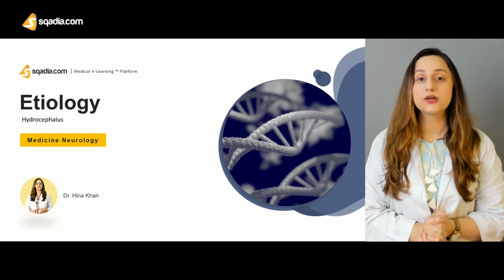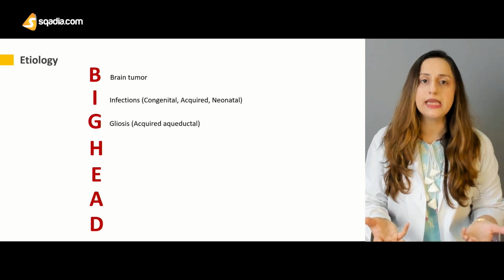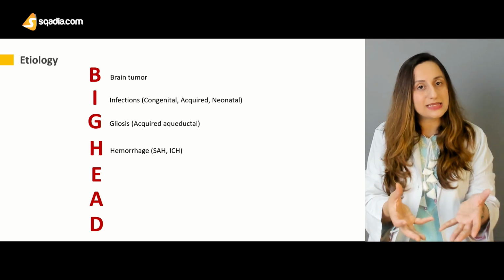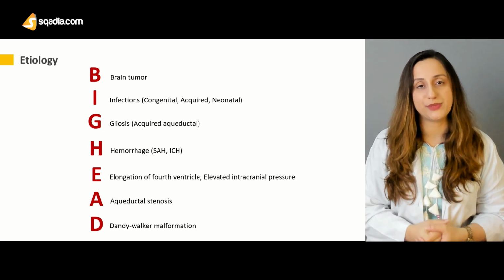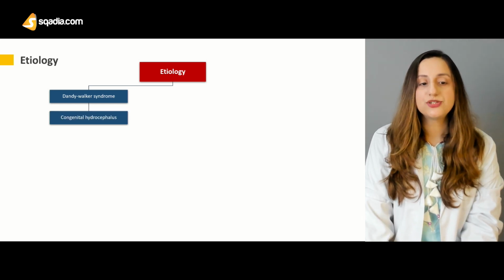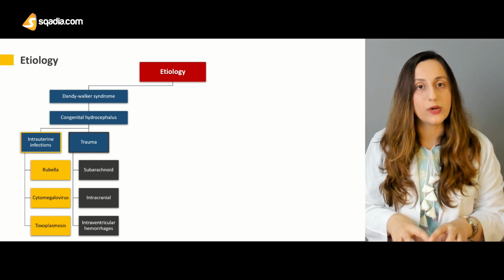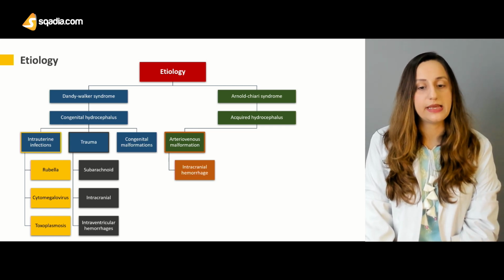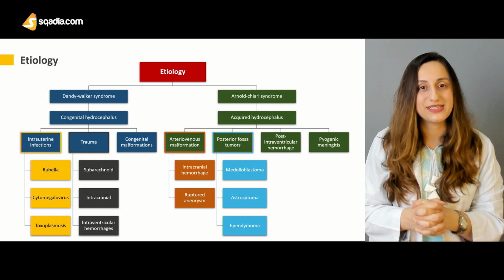Hydrocephalus | Etiology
Hydrocephalus is a medical condition characterized by the accumulation of cerebrospinal fluid (CSF) within the brain's ventricles 🧠, which can lead to an increased pressure within the skull ⚠️.

This can result in damage to the brain tissue 🤕, leading to various neurological symptoms 🤯 and potentially life-threatening complications 💀 if left untreated.

▬ 📌 Etiology
The etiology of hydrocephalus can vary depending on the type.

Congenital hydrocephalus is often caused by genetic factors or abnormalities in fetal brain development 🧬👶. Acquired hydrocephalus can result from head injuries 💥, brain tumors 🧠🦠, infections such as meningitis or encephalitis 🦠, or bleeding within the brain 🩸.

Normal pressure hydrocephalus (NPH) is often associated with aging 🧓 and can be caused by conditions such as stroke 🧍‍♂️, head injury 💢, or brain hemorrhage 💉.

The brain and spinal cord are surrounded by a clear, colorless fluid called cerebrospinal fluid (CSF) 🧠💦, which provides cushioning and protection. CSF is produced within the ventricles of the brain and circulates through the ventricular system, the spinal cord, and the subarachnoid space.

In normal conditions, the CSF flows freely and is absorbed into the bloodstream 💉. However, in cases of hydrocephalus, the CSF is unable to circulate properly, leading to an accumulation of fluid in the ventricles of the brain 🚫🧠. This results in increased pressure within the skull ⚠️, which can compress and damage the brain tissue 🤕.

The pathophysiology of hydrocephalus varies depending on the underlying cause. In cases of congenital hydrocephalus, the blockage or narrowing of the passages through which the CSF flows can prevent the normal drainage of the fluid 🚫. Acquired hydrocephalus can result from a range of factors, such as the blockage of the ventricles or the subarachnoid space due to a tumor 🧬, or an overproduction of CSF due to an infection 🦠. In cases of normal pressure hydrocephalus, the CSF accumulation occurs without a significant increase in pressure, and the exact cause of this type of hydrocephalus is not yet fully understood 🤔.

▬ 📌 Types
There are several types of hydrocephalus, including:

👉 Congenital hydrocephalus
This type of hydrocephalus occurs at birth and is usually caused by an obstruction in the ventricular system or an abnormality in brain development 🚫👶🧠.

👉 Acquired hydrocephalus
This type of hydrocephalus can occur at any age and is usually caused by an injury, infection, or tumor that blocks the flow of cerebrospinal fluid (CSF) in the brain 🤕🦠🧬.

👉 Normal pressure hydrocephalus (NPH)
This type of hydrocephalus occurs mainly in the elderly and is characterized by the gradual buildup of CSF, resulting in an enlargement of the ventricles and increased pressure within the brain. However, unlike other types of hydrocephalus, the pressure in the brain may not be significantly increased 🧓💭.

👉 Communicating hydrocephalus
This type of hydrocephalus occurs when the CSF flows freely between the ventricles of the brain but is not absorbed properly. This can be caused by inflammation, bleeding, or other conditions that affect the absorption of CSF 🌡️💧.

👉 Non-communicating hydrocephalus
This type of hydrocephalus occurs when there is an obstruction or blockage that prevents the flow of CSF between the ventricles, leading to an accumulation of fluid in the brain 🛑🧠.

▬ 📌 Clinical Features
🧠 Clinical features of hydrocephalus include headaches, nausea and vomiting, vision problems, impaired balance and coordination, and cognitive and behavioral changes.

🔍 Investigations for hydrocephalus may include imaging studies, lumbar puncture, neurological exams, shunt series X-rays, and neuropsychological tests.

▬ 📌 Treatment
💊 The treatment of hydrocephalus depends on the underlying cause, severity of symptoms, and the age and overall health of the patient.
👩‍⚕️ The primary goal of treatment is to relieve the pressure on the brain caused by the excess cerebrospinal fluid.

🔧 Shunt placement is the most common treatment for hydrocephalus, involving the surgical placement of a shunt system to drain the excess fluid.

🔍 Endoscopic third ventriculostomy (ETV) is a minimally invasive surgical procedure that involves creating a small hole in the floor of the third ventricle to allow the cerebrospinal fluid to flow freely.

💊 Certain medications, such as diuretics, can be used to reduce the production of cerebrospinal fluid in some cases.

🧠 In cases where hydrocephalus is caused by an underlying condition, treating the underlying condition may be necessary.

👀 In some cases, hydrocephalus may not require immediate treatment, and the patient may be monitored closely to observe any changes in symptoms.